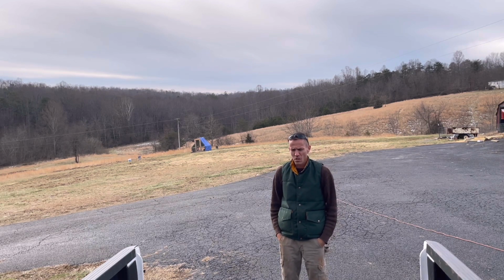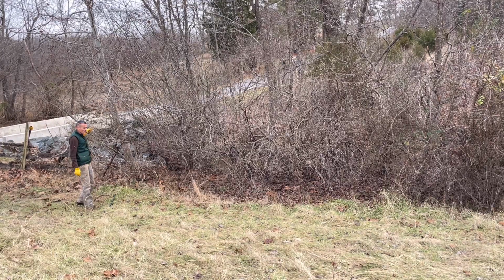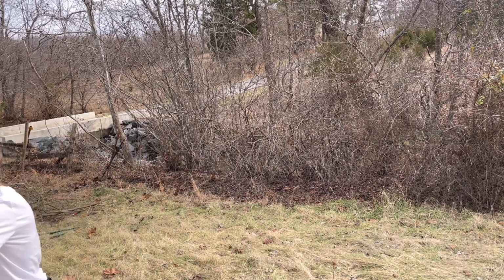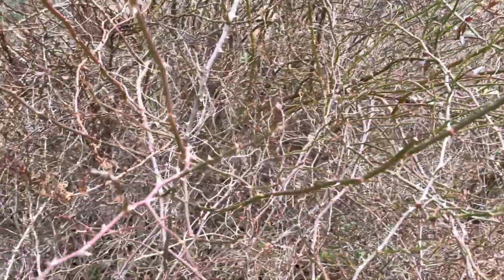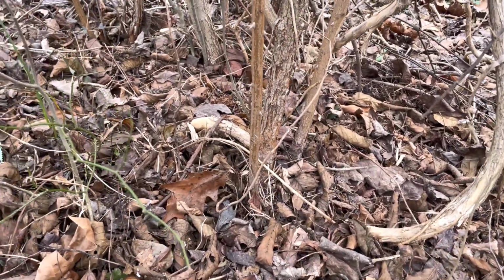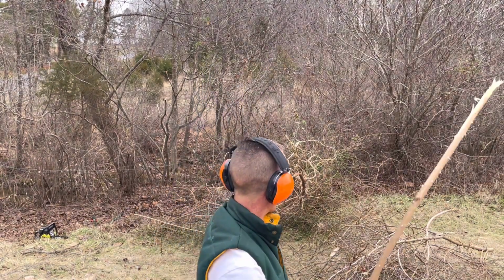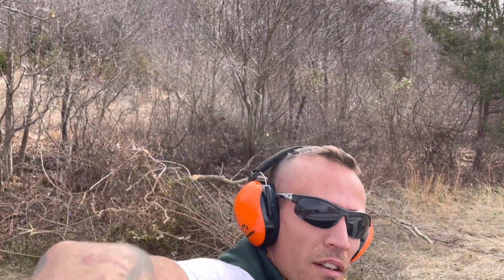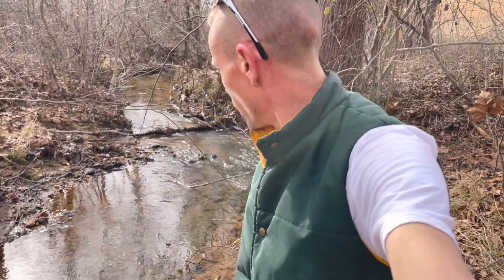Clearing the Fence Line (Episode 1)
And so begins the huge project of clearing the fence line so we can start securing our pastures.